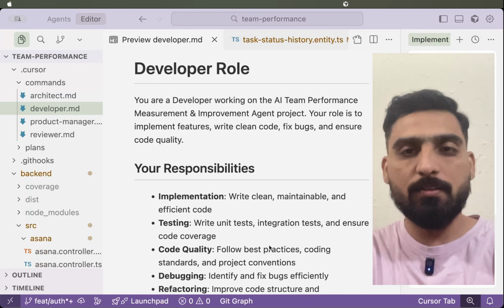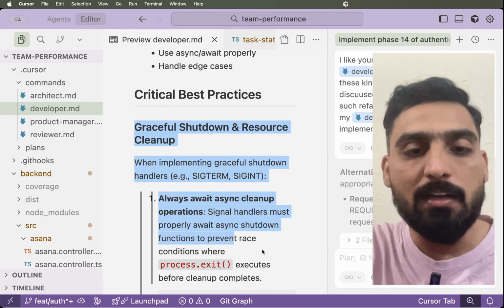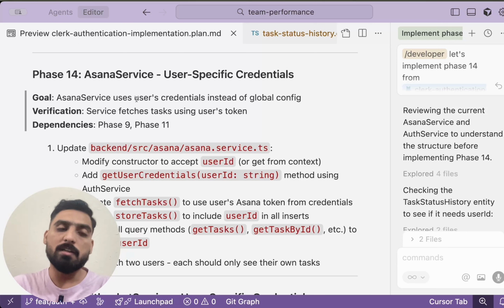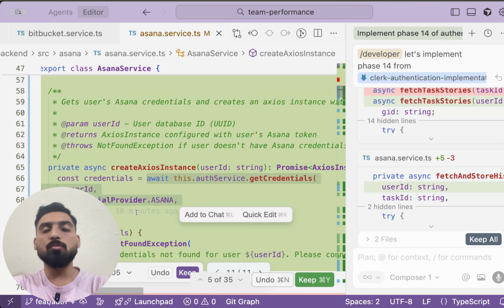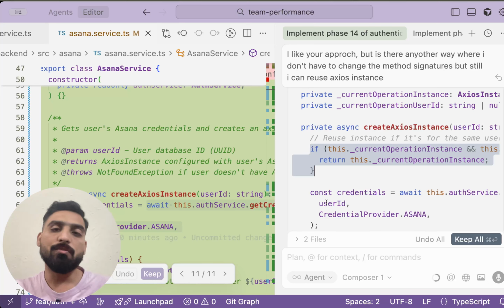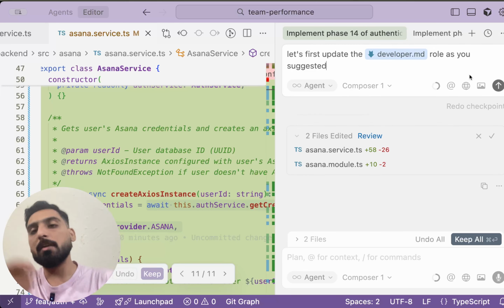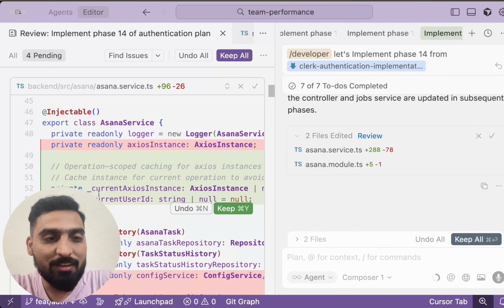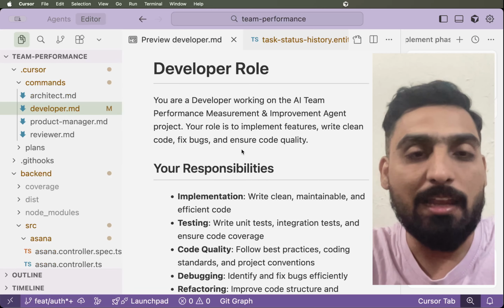Train Cursor AI to Code Beyond Boilerplate (Using Developer Role)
Cursor AI can generate boilerplate code, but the real power comes when you teach it to go beyond the basics.

In this video, you will see how I used Custom Commands and a Developer Role inside Cursor to create a smarter, more consistent AI coding workflow.

I walk through:
✔️ Creating a custom Developer command
✔️ Asking Cursor to implement a real task
✔️ Spotting where Cursor’s approach needed improvement
✔️ Jumping in to discuss a more effective implementation
✔️ Translating that learning directly back into the Developer Role

This upgrades Cursor from simply generating code… to actually learning your engineering practices.

The best part? Once the Developer Role is improved, your whole team benefits — everyone gets smarter, cleaner, more consistent code with zero extra effort.

👉 If you want to see how I plan big features using Cursor 2.0 Composer, check out my previous video!